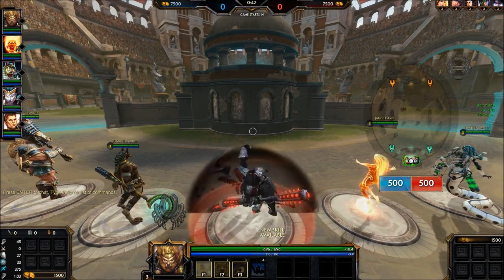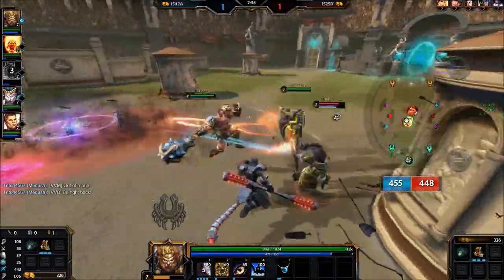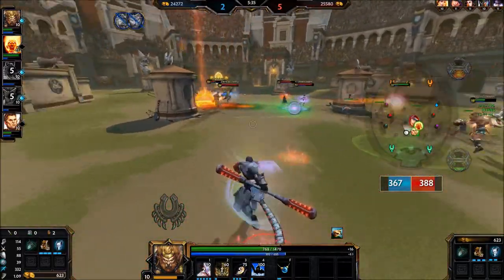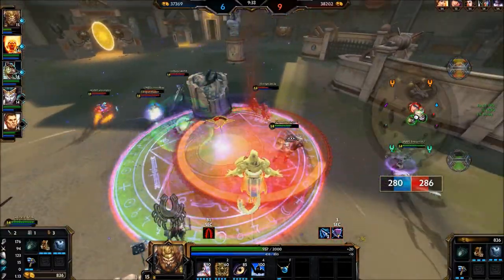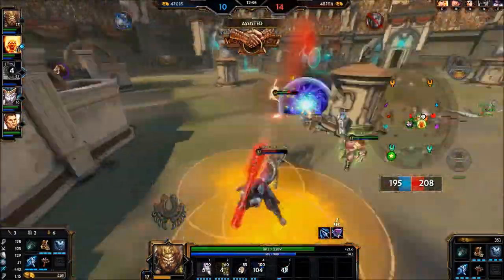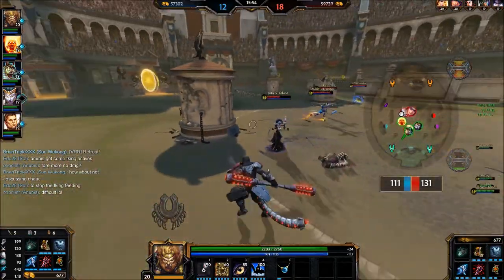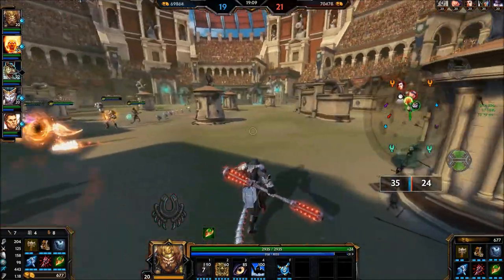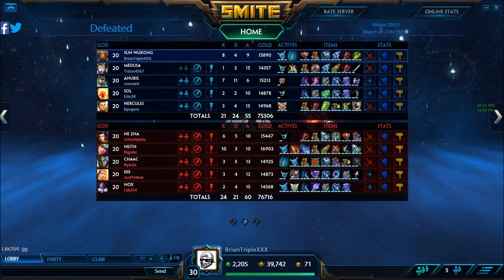Smite Warrior Wednesday Sun Wukong Arena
Hello everyone, it's wednesday and you know what that means. Warrior wednesday! Today we're going to take a look at Sun Wukong!

I hope you guys enjoy and remember to leave any feedback in the comments, I really appriciate it!
If you have any suggestion for videos in the future, let me know.